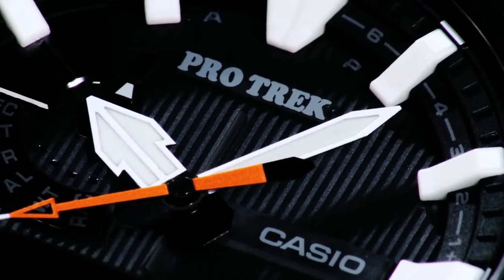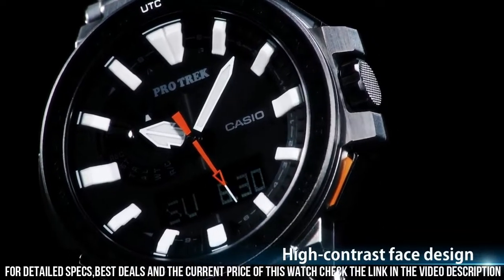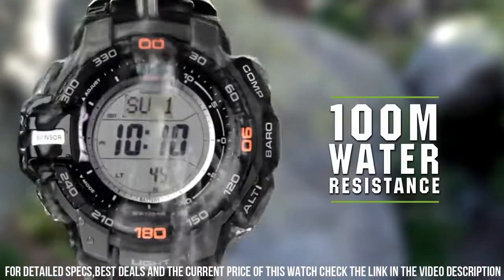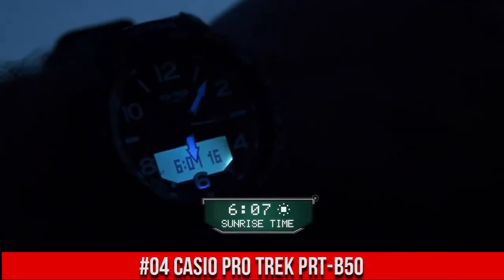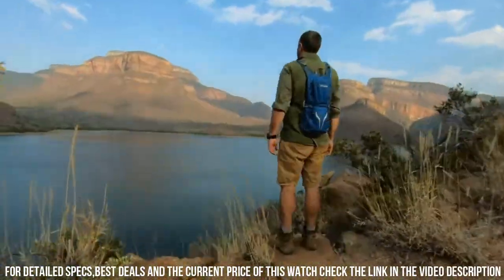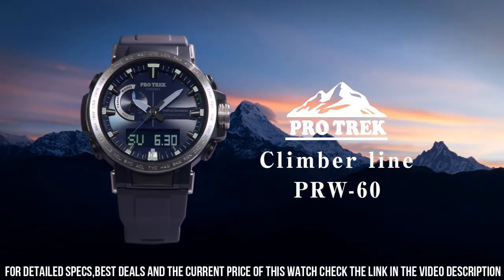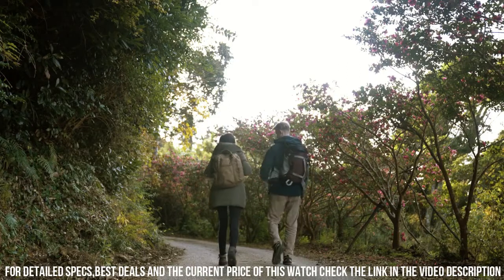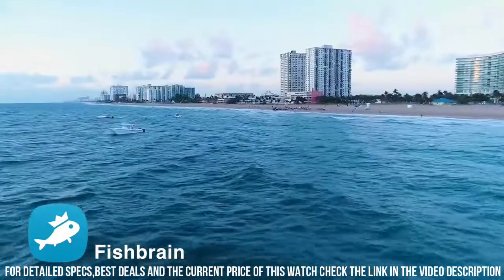Top 6 Best Stylish Casio ProTrek Watches To Buy In 2022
Hello Friends If you are looking for the Top 6 Best Stylish Casio ProTrek Watches To Buy In 2022.You are in the right place.

10.Casio Pro Trek PRT-B70

AMAZON US
AMAZON UK
AMAZON CA
AMAZON DE
09.CASIO PROTREK PRO Trek WSD-F30-BU

AMAZON US
AMAZON UK
AMAZON CA
08.Casio Men's Pro Trek PRW-3000-1CR

AMAZON US
AMAZON UK
AMAZON CA
07. Casio Smart WSD-F21HR

AMAZON US
AMAZON UK
AMAZON CA
06.CASIO PROTREK PRX-8000YT-1JF

AMAZON US
05.CASIO PROTREK PRG-270

AMAZON US
AMAZON UK
AMAZON CA
AMAZON DE
04.Casio PRO TREK PRT-B50

AMAZON US
AMAZON UK
AMAZON CA
AMAZON DE
03.CASIO PRO TREK PRW-60

AMAZON US
AMAZON UK
AMAZON CA
AMAZON DE
02.CASIO PRO TREK PRG-30-1DR

US AMAZON
01.Casio PRO TREK Smart WSD-F20A

AMAZON US
AMAZON UK
AMAZON CA
AMAZON DE